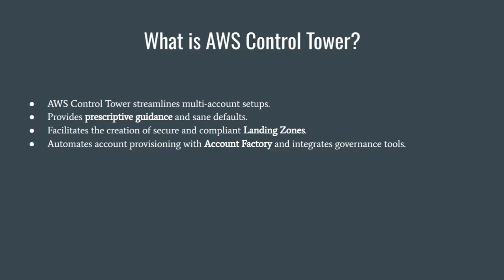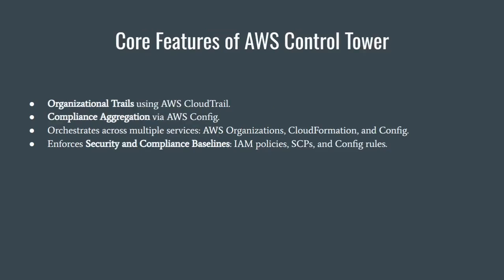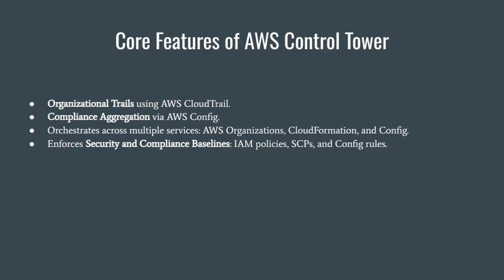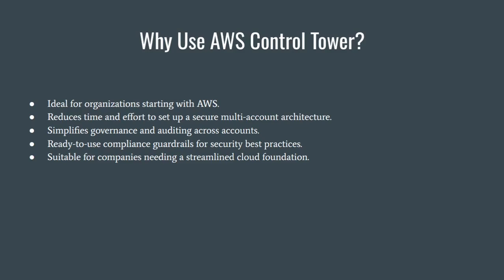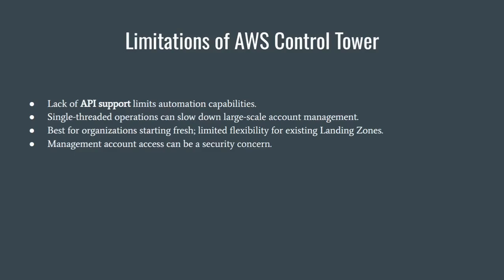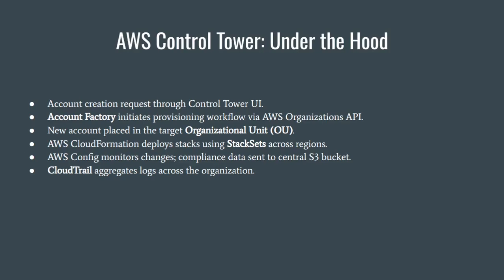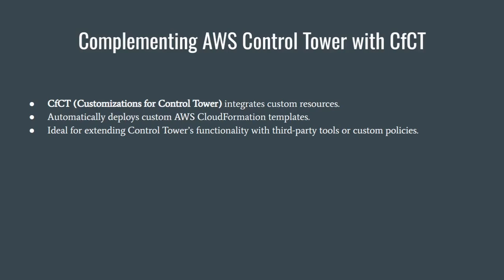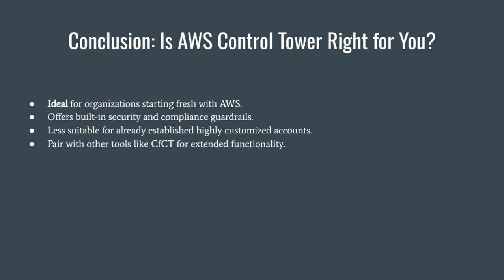AWS Control Tower Landing Zone - Multi-Account AWS Environment | Architecture Walkthrough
In this video, I provide a comprehensive walkthrough of AWS Control Tower and explain how to use it as a jumpstart for establishing landing zone foundations in a multi-account AWS environment. This guide covers the core features, benefits, and workflow of AWS Control Tower, enabling you to quickly set up a scalable and secure AWS environment based on best practices.

You'll learn how AWS Control Tower simplifies account creation, automates governance, and enhances security for organizations of any size. Whether you're setting up AWS for the first time or managing a complex, multi-account environment, this video will help you understand the essential aspects of AWS Control Tower and how to leverage it to streamline your cloud infrastructure.

Key Topics Covered:
- Introduction to AWS Control Tower
- Core features of AWS Control Tower
- Multi-account landing zone setup
- Account creation workflow and governance
- Benefits and use cases for AWS Control Tower
- Limitations and complementing tools like CfCT

This walkthrough is ideal for DevOps engineers, cloud architects, and anyone looking to simplify their AWS account management while maintaining compliance and security across multiple accounts.

If you're interested in AWS multi-account architecture, landing zones, or learning how to automate your cloud environment governance, this video is perfect for you.